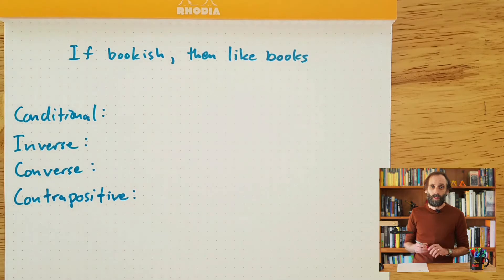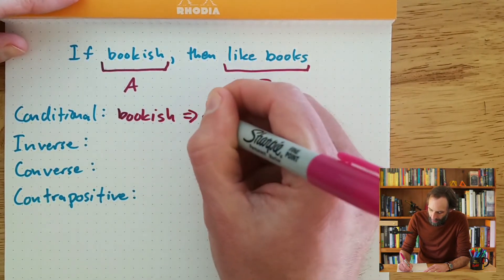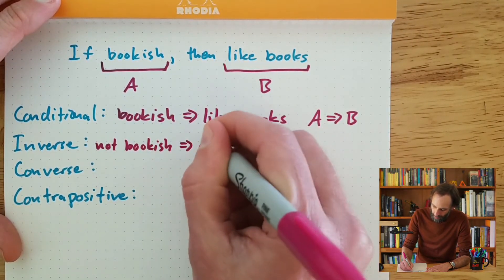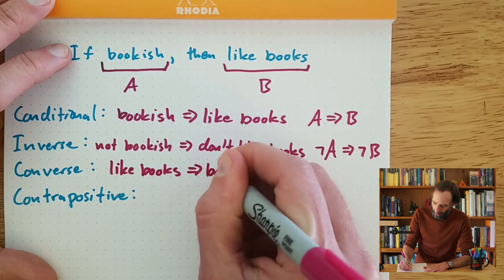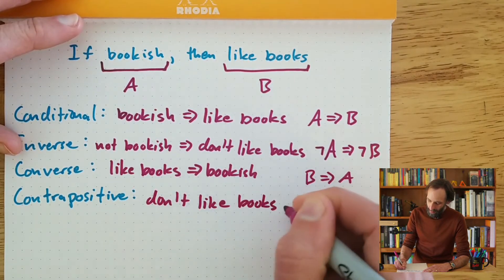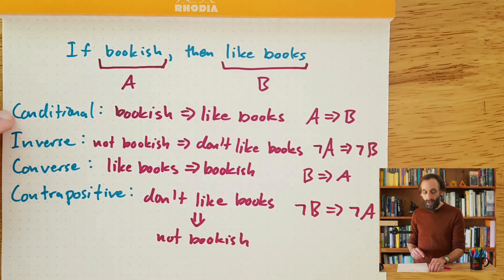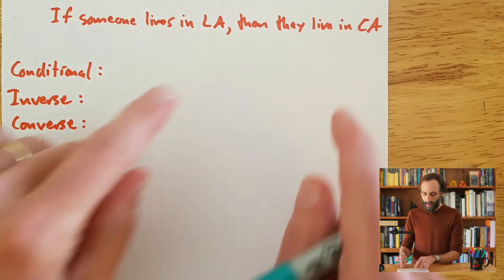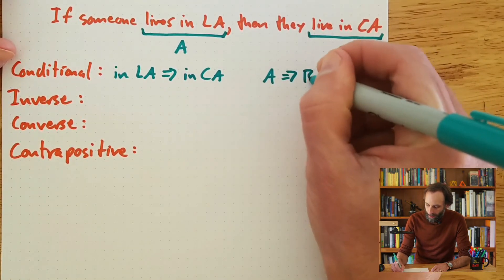Geometry 2.4a - Introduction to Conditionals (Inverse, Converse and Contrapositive)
Link to the playlist where you can see all the videos in this unit:

Course 2: Geometry
Unit 2: Logic
Lesson 4: Conditionals